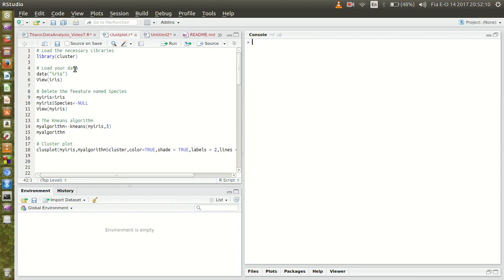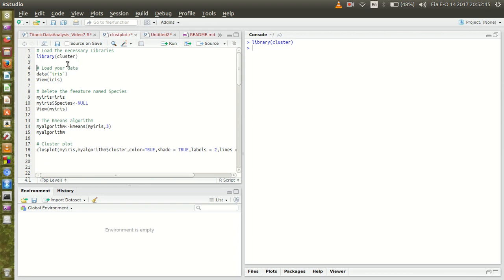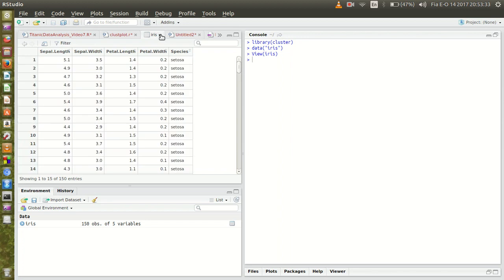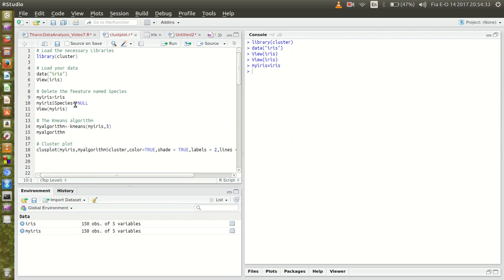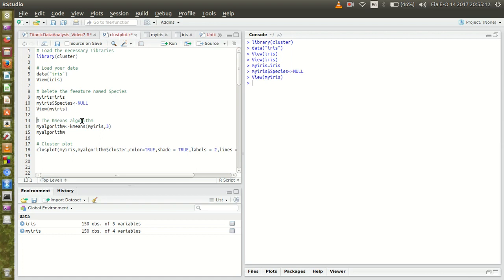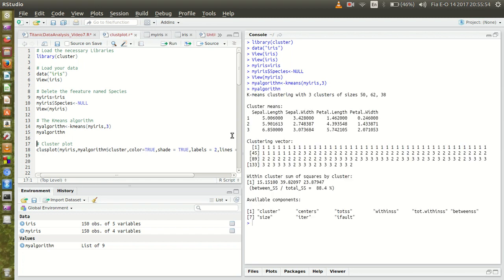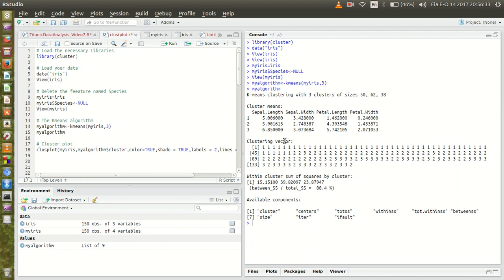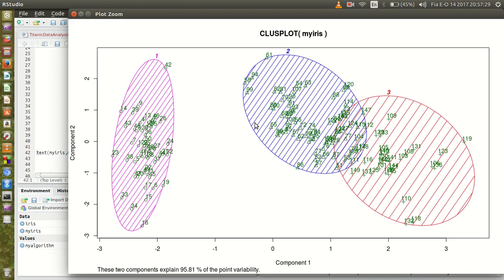K-Means Algorithm Using R